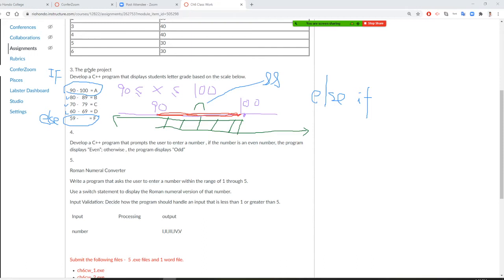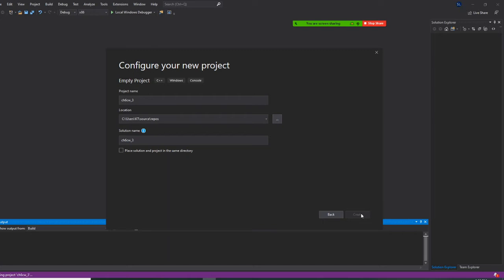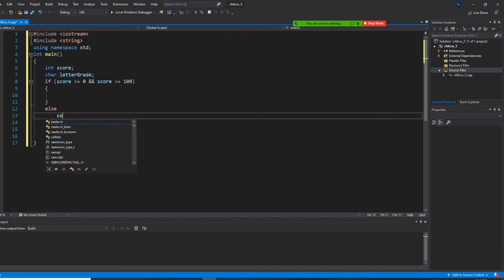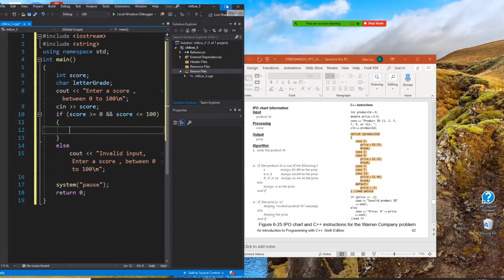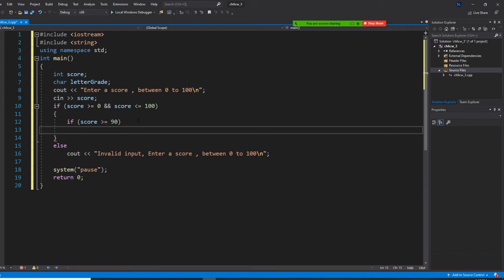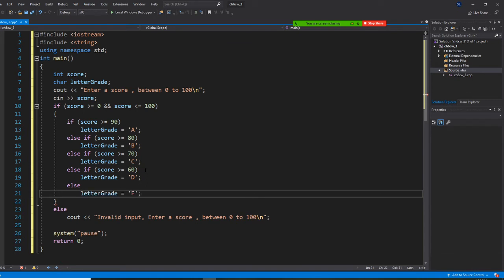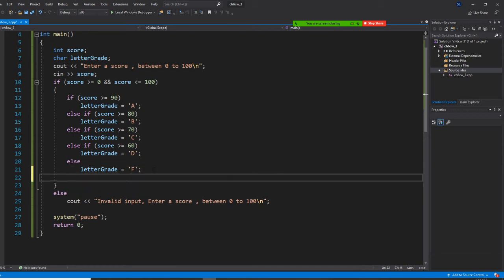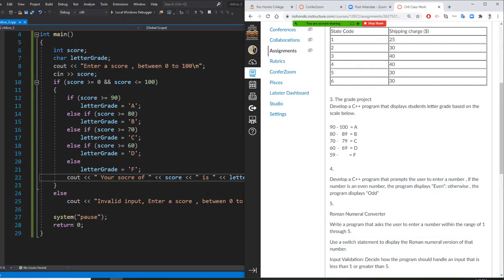C++ program, use If Else if Structure to display an appropriate letter grade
Develop a C++ program that displays students letter grade based on the scale below.

90 - 100  = A
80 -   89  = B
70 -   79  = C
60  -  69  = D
59 -         = F